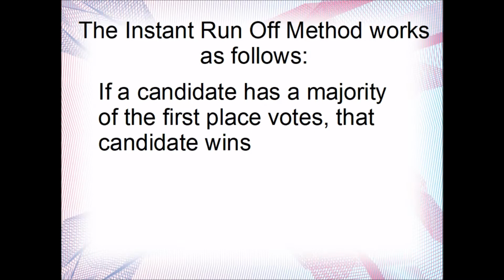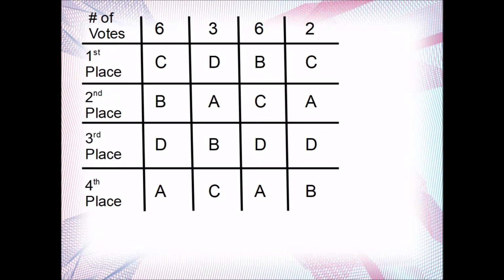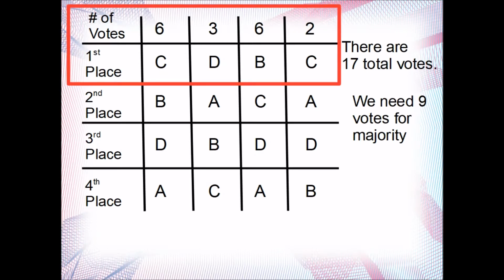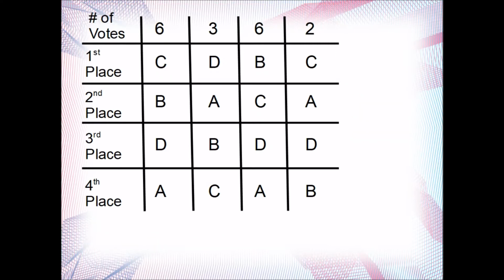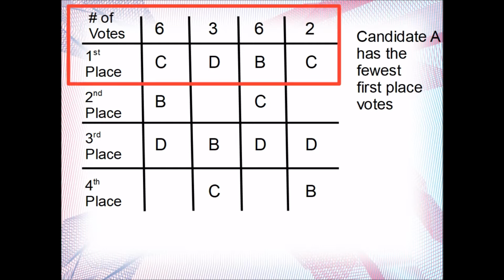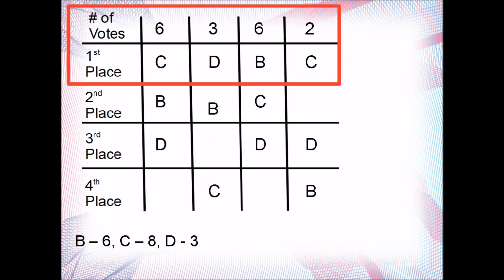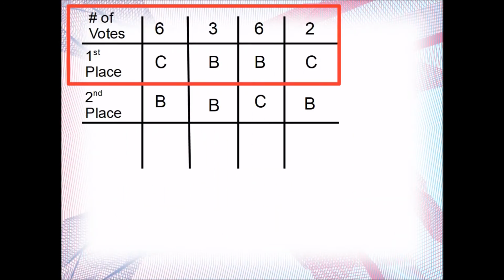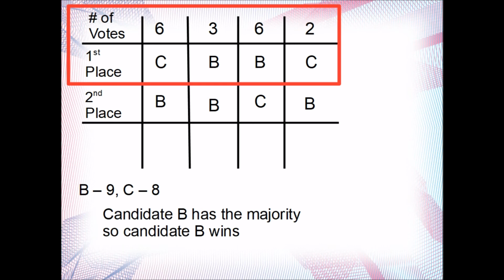1.4: How to find the Instant Run Off Winner